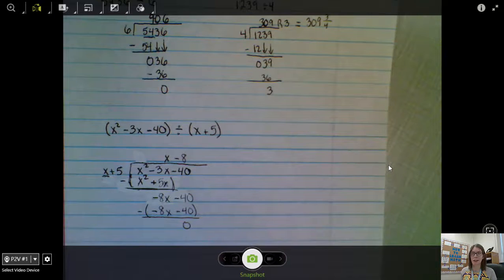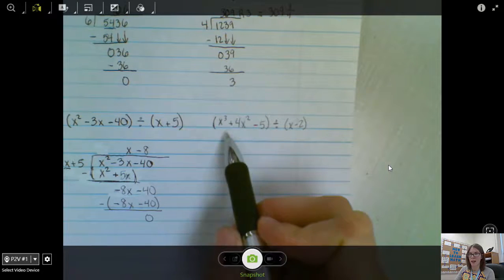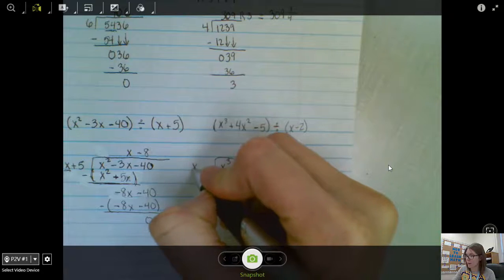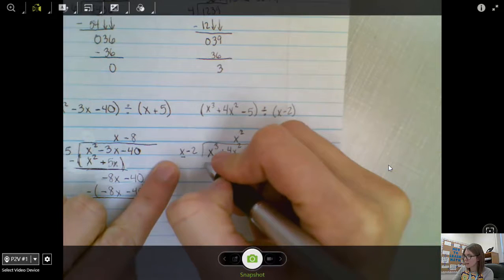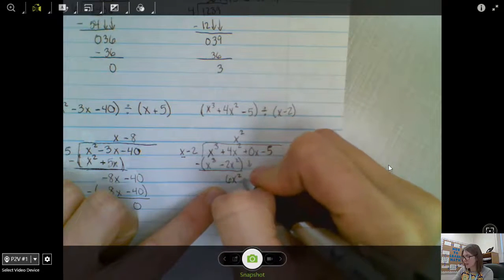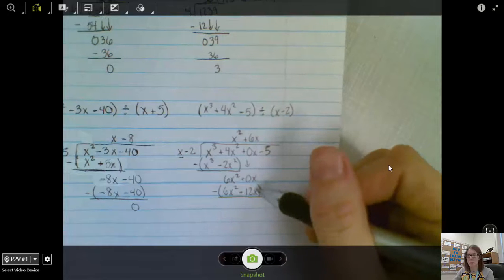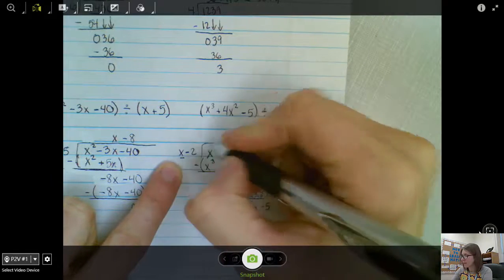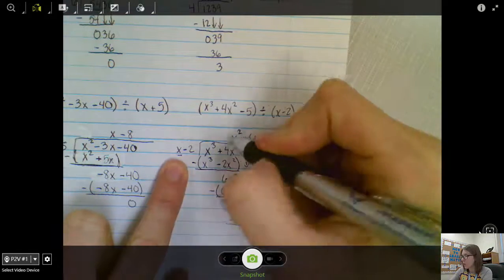5.4 Example 1b